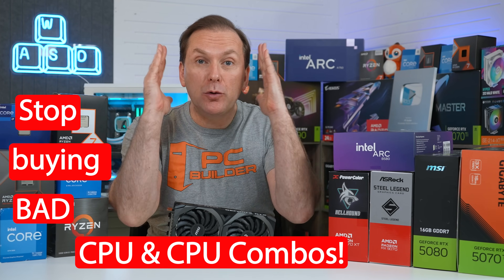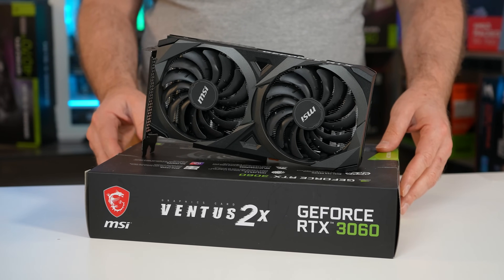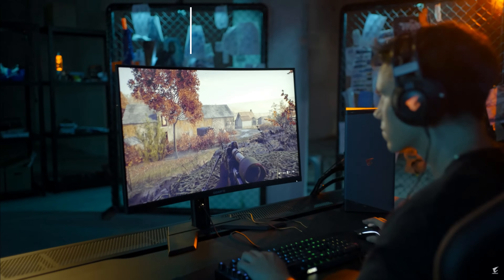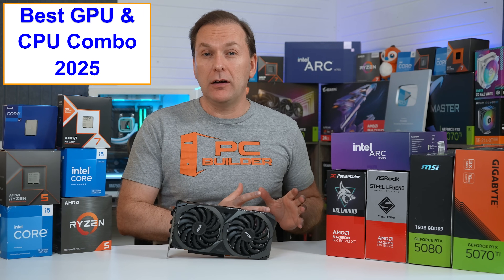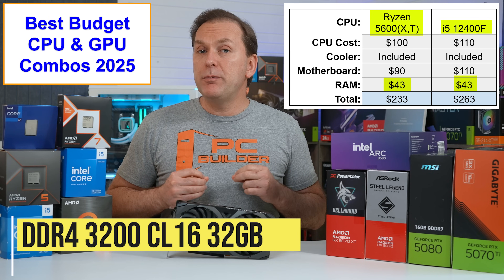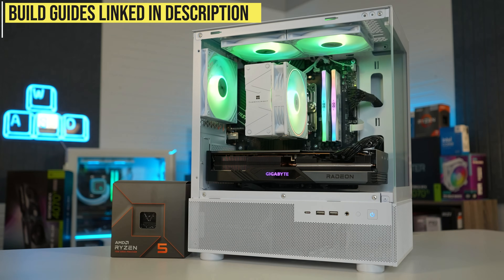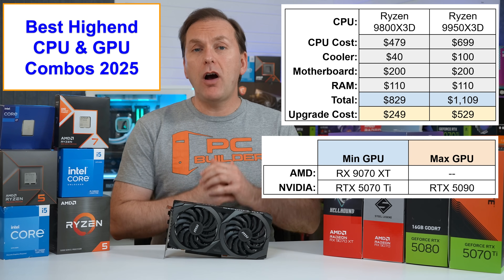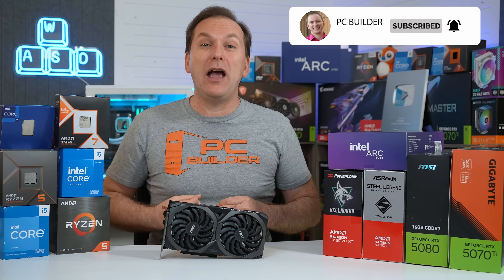🛑STOP🛑 Buying Bad Combos! Best CPU and GPU Combo 2025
Best CPU and GPU Combo 2025 buying guide. Updated for RX 9000 & RTX 5000. Get the Best CPU and GPU Combo 2025 and avoid mistakes for the best PC Build 2025. 🔻Click More For Links🔻

Ryzen 7600X
Ryzen 7800X3D
Ryzen 9800X3D

🔥Best Prime Day Prices GPUs
$379 RX 9060 XT
$719 RX 9070 XT ASUS Prime
🔥🔥$749 RTX 5070 Ti PNY Gaming
$2599 RTX 5090 Zotac

Best Gaming CPU 2025
*Top Recommended Ryzen CPUs*
▶️ Ryzen 5600 (X,T)
▶️ Ryzen 7600X & 7600
▶️ Ryzen 9600X
▶️ Ryzen 7700(X)
▶️ Ryzen 9700X
▶️ Ryzen 9800X3D

*Intel CPUs*
▶️ i5 12400F
▶️ i5 13600K / KF
▶️ i5 14600K / KF
▶️ i7 14700K / KF
▶️ U7 265K / KF

▶️ RTX 5090
▶️ RTX 5080
▶️ RTX 5060 Ti 16GB
▶️ RTX 5060
▶️ RTX 4060
▶️ RTX 3060 12GB

*AMD Radeon Graphics Cards*
▶️ RX 9060 XT
▶️ RX 7600 XT
▶️ RX 6600

▶️ ARC B580
▶️ ARC B570
▶️ ARC A750

This video covers how to find the best cpu and gpu combo 2025 for the best PC Build 2025. It is more than just combining the best GPU for gaming 2025 and best CPU for gaming 2025. You need to consider your budget and PC Build use. We explain CPU vs GPU bottleneck, and when to increase performance of the GPU vs CPU.  What's the difference between the Best 1080p GPU, the Best 1440p GPU, and the Best 4K GPU? What is the best CPU for gaming? What about Ryzen vs Intel gaming? How do you maximize your gaming FPS? What about the best cheap graphic card for gaming 2025?

We cover what you need to know to buy the best CPU and GPU combo for gaming 2025, answer questions about graphics card gaming performance and CPU gaming performance, and make specific product recommendations for the best CPU and GPU combo 2025. Unless you have unlimited money to spend on your PC, money wasted on buying the wrong GPU that isn't the best GPU 2025 will end up costing you FPS, even if you are just looking for the best budget graphics card 2025.  Best gaming computer 2025.

0:00 Best CPU and GPU Combos 2025
0:43 GPU Availability in 2025
1:28 CPU vs GPU Bottleneck
2:01 CPU vs GPU for Gaming
2:30 Get Max FPS Per Dollar
3:19 Upgrade CPU or GPU?
4:10 VRAM Bottlenecks
4:53 Creator CPU and GPU Combo 2025
5:30 Best CPU and GPU Combo 2025
5:57 Best Gaming CPUs to Consider
6:45 Budget CPU and GPU Combo
8:18 Best GPU for Budget Combo
9:39 Midrange CPU and GPU Combo
12:03 Best GPU for Midrange Combo
12:44 Upper Midrange CPU and GPU Combo
14:40 Best GPU for Upper Midrange Combo
15:17 High End CPU and GPU Combo
17:51 Best GPU for High End Combo
18:22 Final Thoughts - Best CPU and GPU Combo 2025